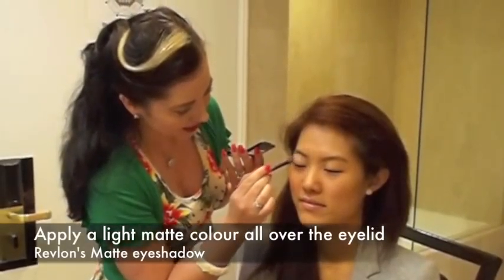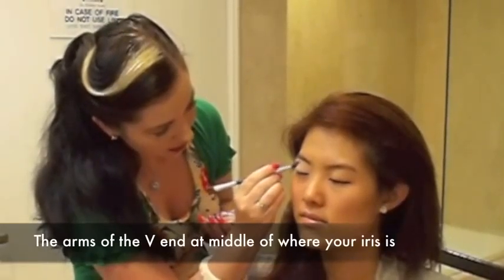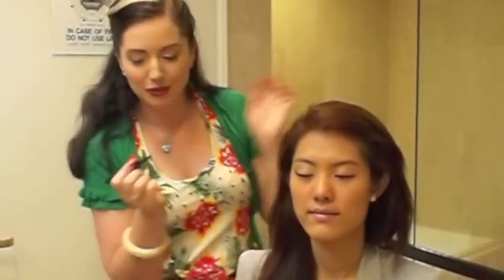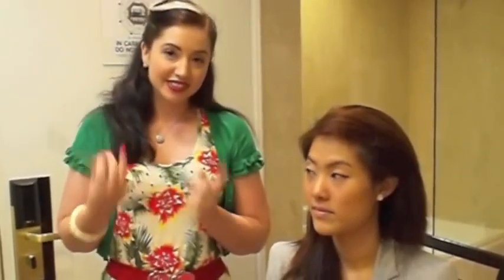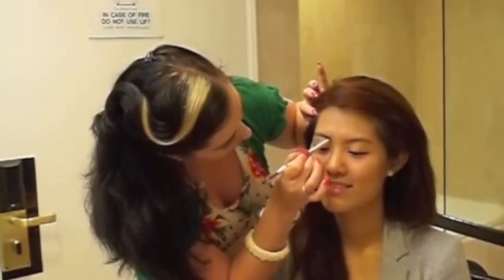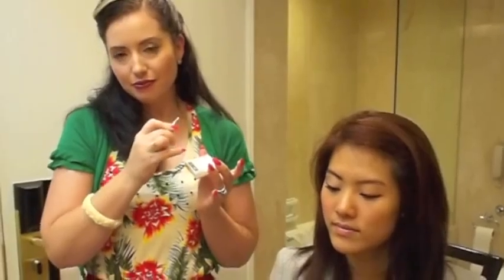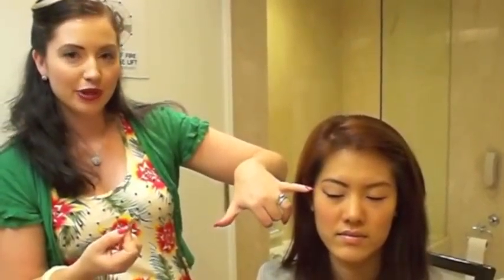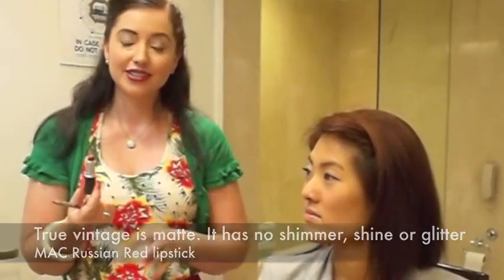Vintage Make Up Tutorial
Video collaboration between Singapore Beauty Blogger dweam.com and Vintage Superstar SuperKawaiiMama.com.au on how to do vintage make up.